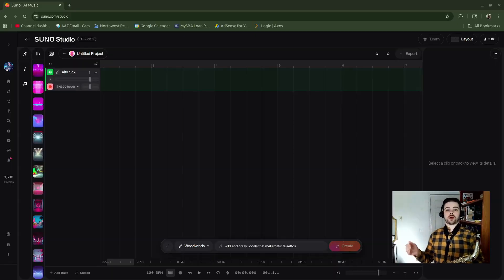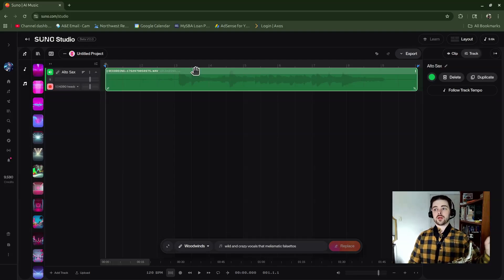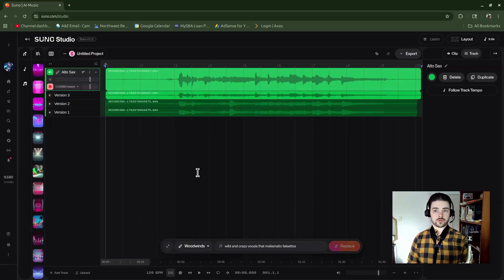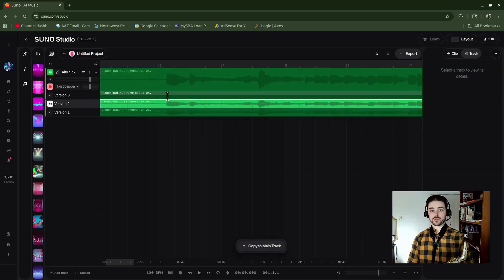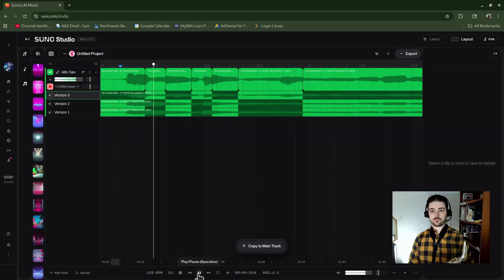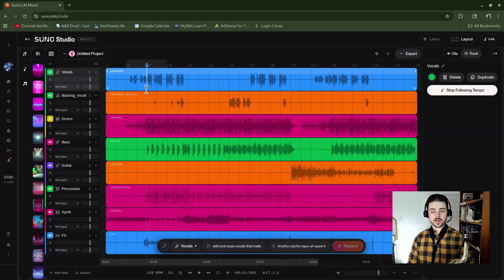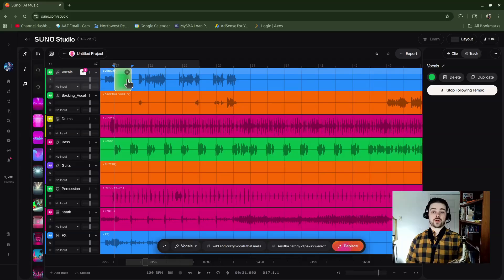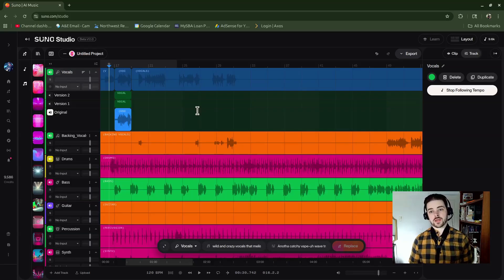How to Use the Take Lanes Feature in Suno Studio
Today I'll show you the basics of using the Take Lanes feature in Suno Studio.